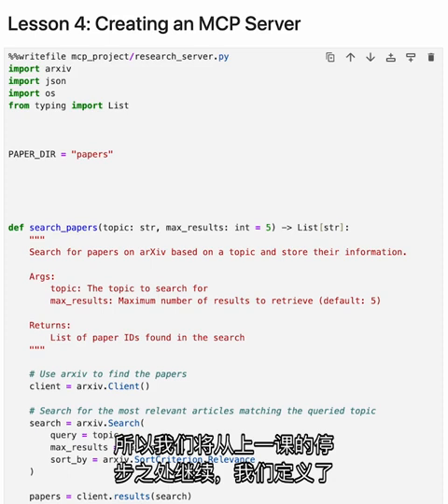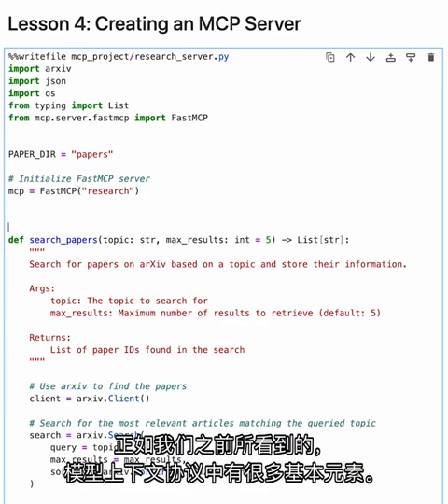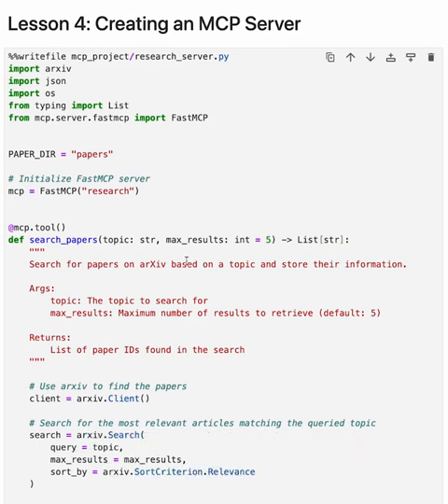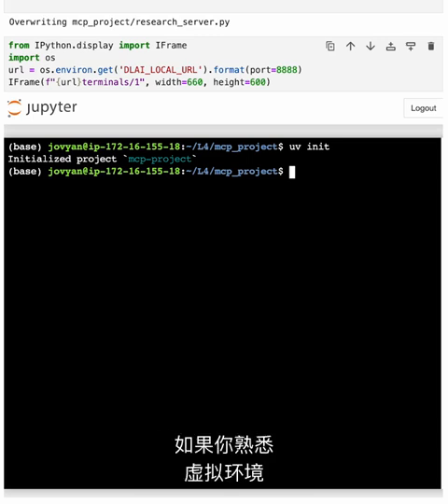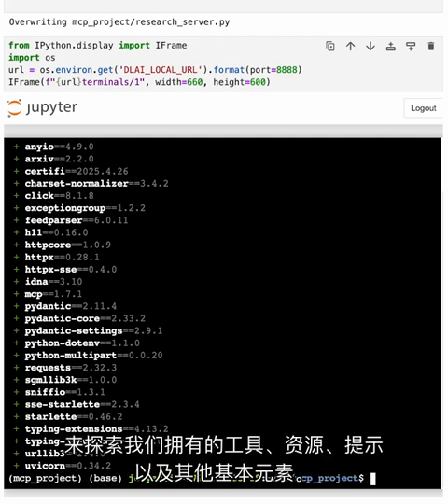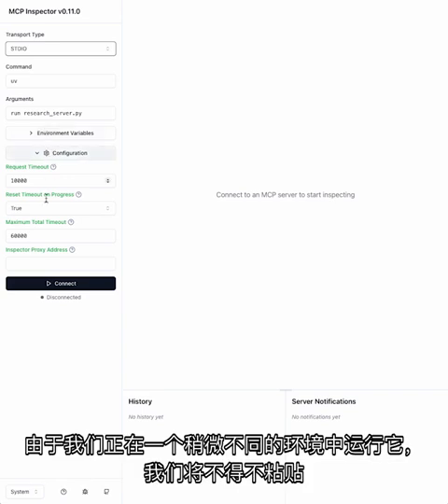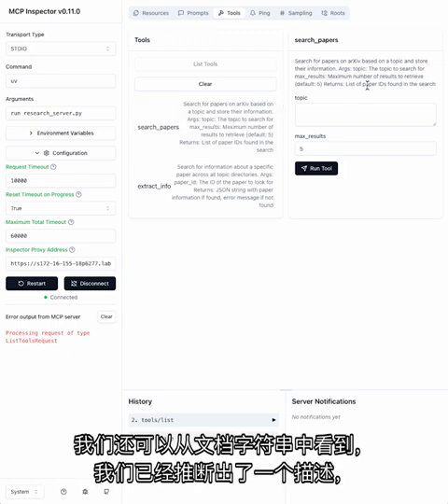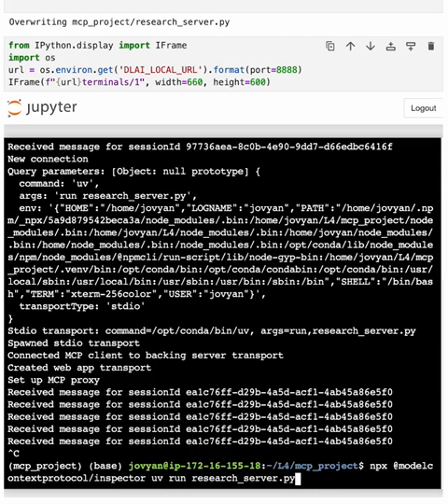L4 创建 MCP 服务器